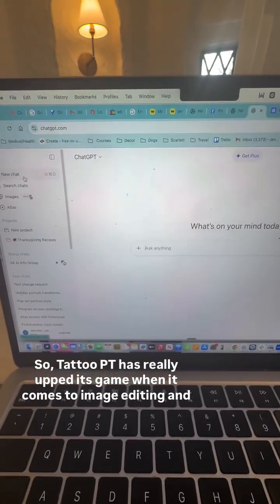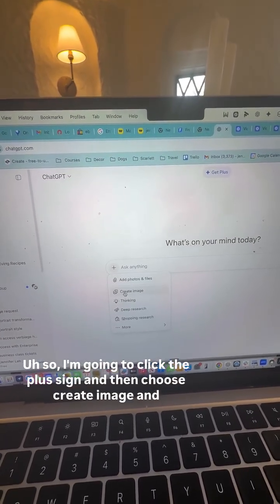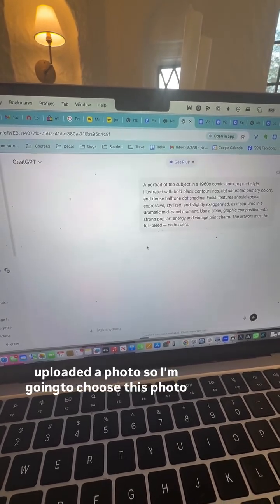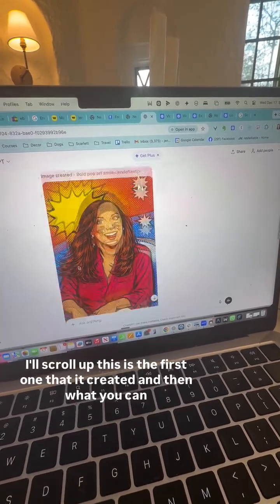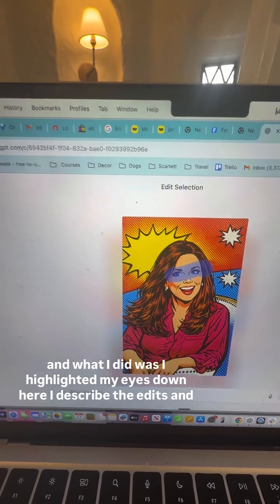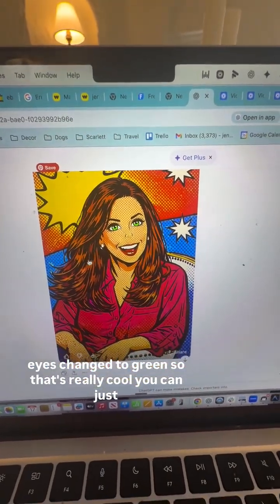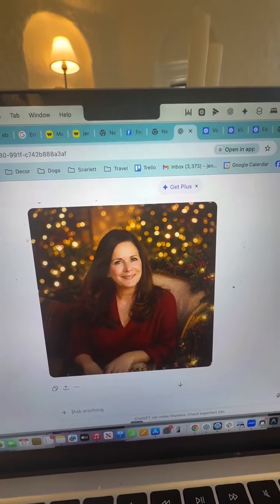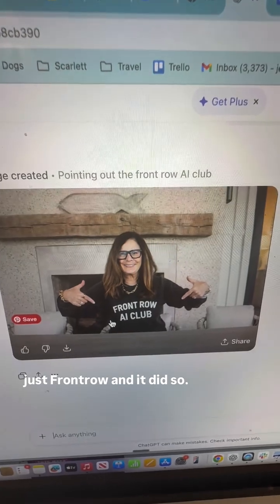ChatGPT just upped its image game!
Join me for a high-impact AI masterclass where you'll go from overwhelmed to empowered in just 90 minutes. Learn how to train AI to write in your voice, brainstorm smarter, analyze data instantly, automate content creation, streamline delegation, and stay laser-focused — all with the tools I personally use to save 10+ hours every week.

Join the Front Row AI Club for live strategy calls, workshops, a training library, and a dynamic community. Plus, take fast action with focused AI challenges like Systems, Marketing, Content, and Monetization Weeks — all designed to help you implement quickly and see real results.